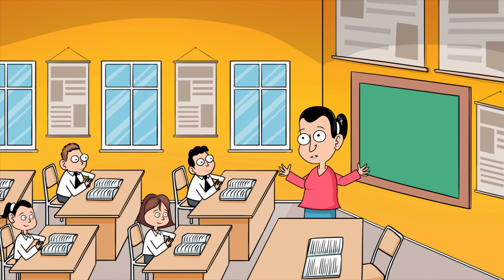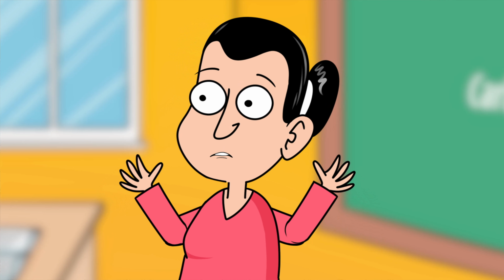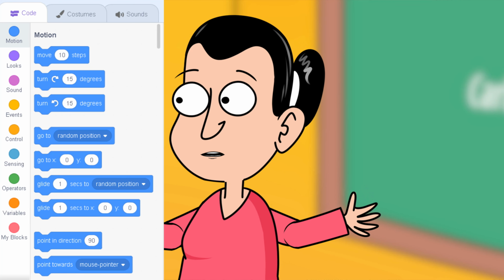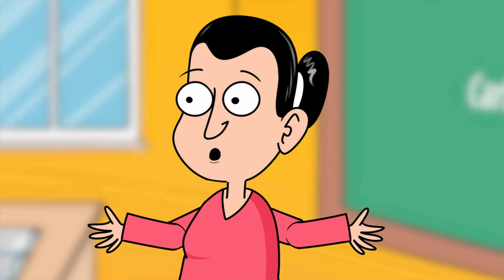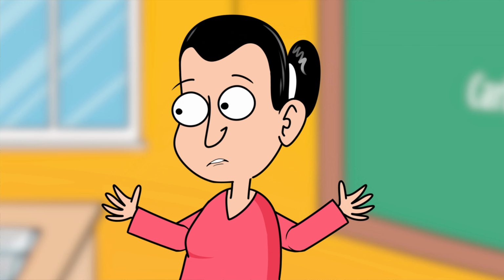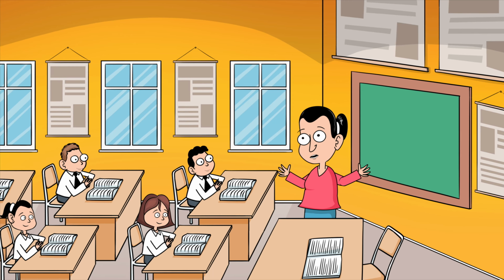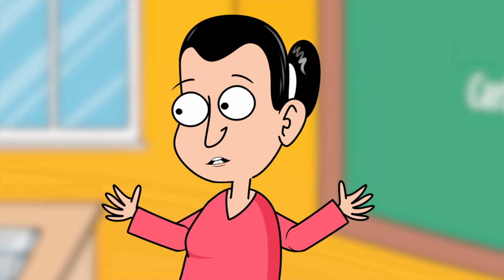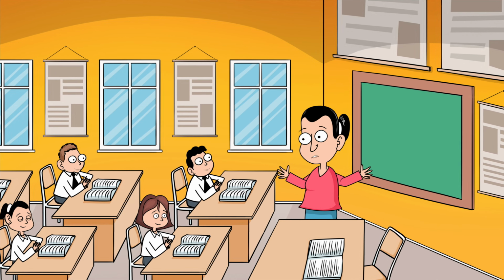Formatting in Scratch | Class 5 Computer Lesson | Learn Coding and Design for Kids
🐱💻 Welcome to our Class 5 Computer Lesson – Formatting in Scratch!

In this exciting and colorful video, students will learn how to format and design projects in Scratch, a fun programming language made just for kids! 🎨✨

Children will explore how to change sprites, backgrounds, colors, and sizes, and make their Scratch projects look beautiful and creative. They’ll also learn how to add sounds, effects, and animations to make their stories or games come alive! 🎮🌈

How to format and design projects

Changing sprite looks and costumes

Adding backgrounds and colors

Using sound and animation effects

Making your Scratch project attractive and fun